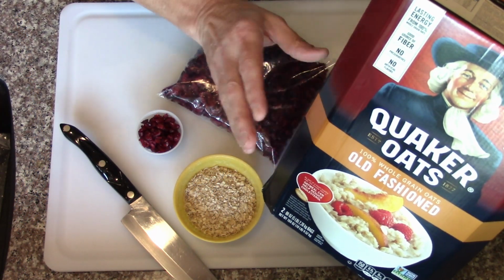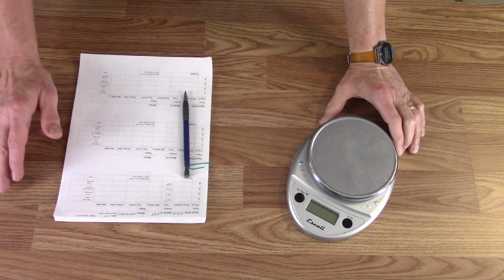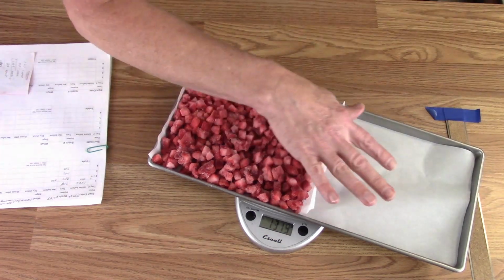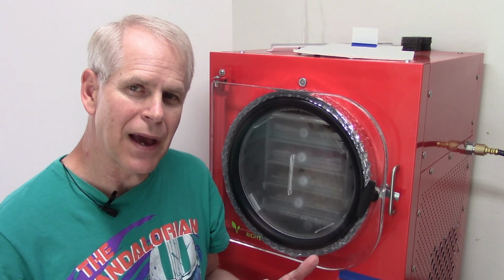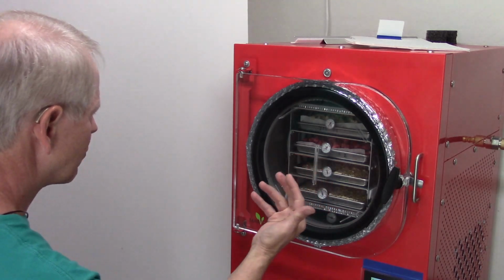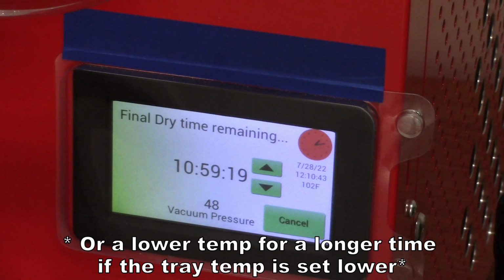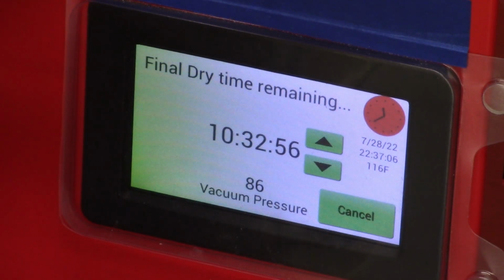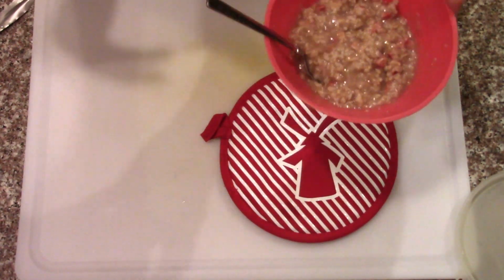Freeze Drying Your First 500 lbs - Batch 47 - Dry Oatmeal with Fruit, Part 1 of 2 (with rehydrating)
Freeze dryer batch #47 - About 30 lbs (wet weight) of oatmeal and fruit.  Started freeze drying this batch July 27th.
The video was getting pretty long, so I made it into two parts. Part one is prep and freeze drying and part two is taking out of the freeze dryer and bagging. Both parts show rehydrating a sample.

Cost of the oatmeal fruit mix: $  for about 8.3 lbs (dry weight)
Total batch time: 38 hours 17 minutes
Weight before drying: About 8.3 lbs. Weight after drying: 2500 grams (about 5.5 lbs)
Power use: 29.86 kWh
Bagged into: 30 pint 7 mil Mylar bags with 50cc oxygen absorbers.

   Starting your freeze dried food pantry. 100 Days: The first 50 batches - Freeze Drying Your First 500 lbs of Food

I'm going to start freeze drying from scratch, pretending that I don't have a rack full of freeze dried food.
If I knew then what I know now, I would have freeze dried things in a different order. Maybe not, because I started freeze drying was because we had 3 full freezers, I was thinking of getting another one, and I decided I should buy a walk-in freezer instead. I started looking into walk-ins and realized they were expensive to buy (even used ones) AND expensive to own and operate. Then I found out Harvest Right was making home sized freeze dryers. One of my first thoughts was "I like Mountain House!" I have used their food for backpacking almost 45 years and we even kept some in our travel trailer, for just in case.

This list is about getting started on a 500 lb mixed pantry of freeze dried foods in 100 days.
(This may be a bit optimistic and perhaps it'll only be 400 lbs)
Goal of about 85 lbs per category. (100 lbs per category if we don't do the Meals/Dishes)
1) Meats:
2) Vegetables:
3) Fruits:
4) Dairy:
5) Grain / Starch:
6) Meals / Dishes:

• Etekcity Kitchen Scale11lb/5kg
• Power meter
• The New Artisan Bread in Five Minutes a Day
• This is the scoop I "adjusted" (see video) for bagging
• Dial Thermometer -40 to 120 F 1-Inch

For the 7 x 7 pans try the Dollar Tree store, that's where we got ours. (They were labeled 8 x 8 because they measure the top)